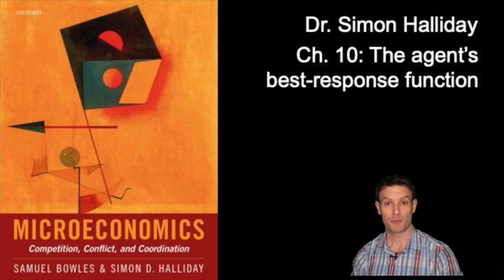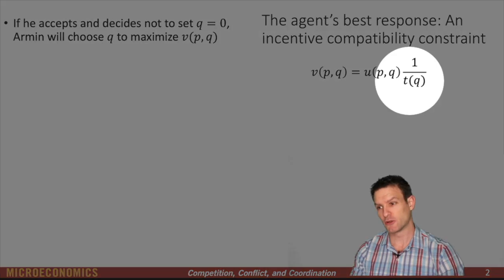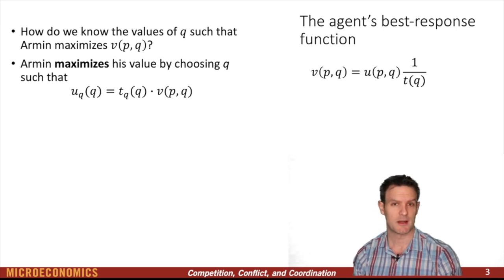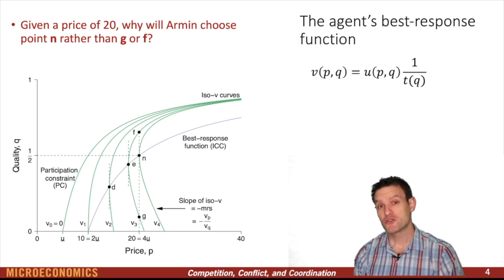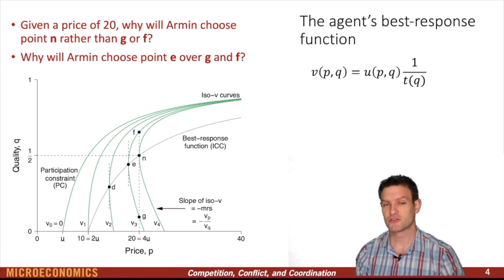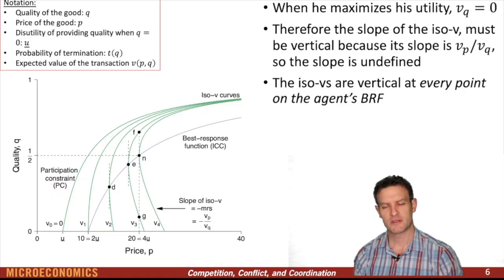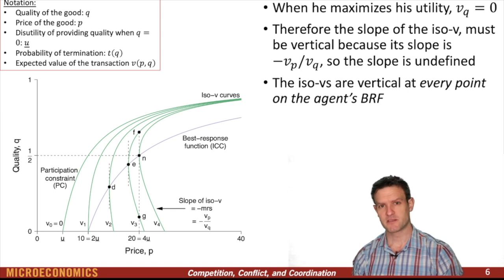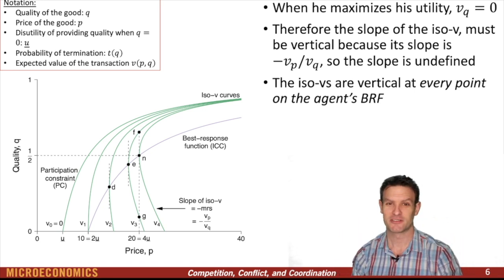Chapter 10 - Screencast 10.5 - The Agent's best-response function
We look at how to derive the agent's best-response function (BRF) from their iso-value curves in the (repeated) contingent renewal contract.